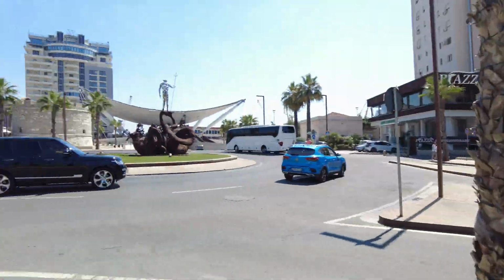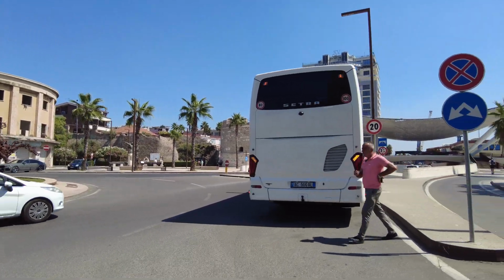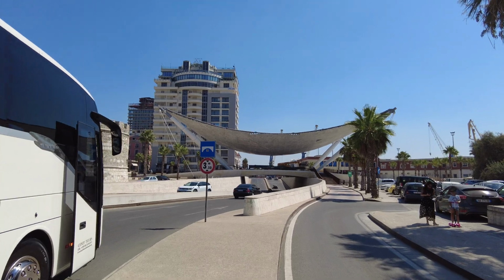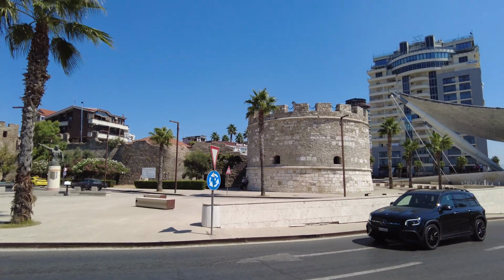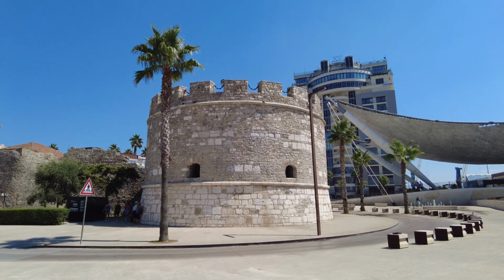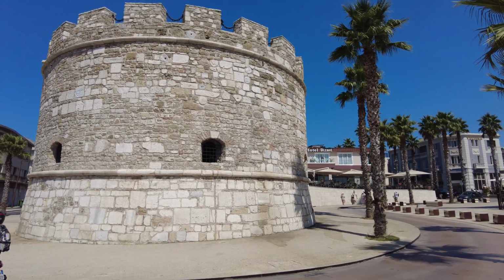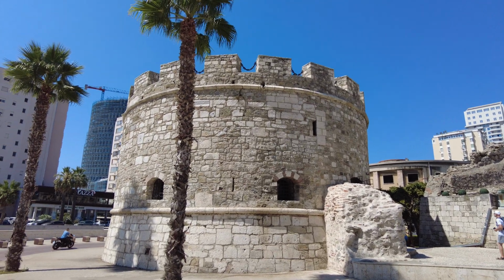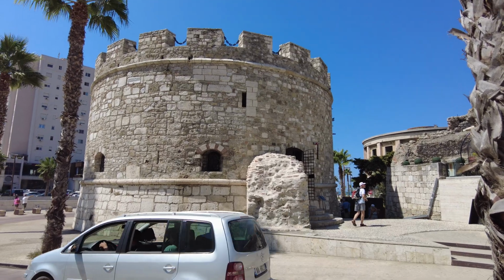Durrës Castle or Venetian Tower or Kalaja e Durrësit in the Center of town! - Durres Albania - ECTV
Durrës Castle (Albanian: Kalaja e Durrësit) is the fortified old city of Durrës, Albania. It is enclosed by city walls built in the late 5th century, and repaired and reinforced in the Middle Ages and early modern periods.

History
The castle was built by the Byzantine Emperor Anastasius I (r. 491–518), a native of Durrës (ancient Dyrrhachium), who was born into an Illyro-Roman family.[1][2] At the time, Anastasius made the city one of the most fortified cities on the Adriatic.[3][4] The ancient walls were devastated in an earthquake in 1273, and had to be extensively repaired.

Durrës Castle in 1573
After the Venetians seized Durrës in 1392 from Gjergj Thopia, they set to improve the castles already impressive fortifications, reinforcing it with several guard towers. The walls are quoted as early as the 11th century by Byzantine princess and historian Anna Komnene in her Alexiad as having been so thick, that "four horsemen could ride abreast on top of them".[5][6] The castle remained under Venetian sovereignty until 1501, when Durrës fell to the Ottoman Empire, which would end up holding the city until 1912. During Ottoman Rule, the walls were again reinforced. Currently the medieval walls stand at nearly 15 feet (4.6 meters) in height and the three entrances of some of the fortification towers are preserved in nearly one-third of the original length of the city walls.

Durrës during the middle ages
On 7 April 1939, Albanian patriots fought the Italian invasion of Albania. In Durrës, a force of only 360 Albanians, mostly gendarmes and townspeople, led by Abaz Kupi, the commander of the gendarmerie in Durrës, and Mujo Ulqinaku, a marine official, tried to halt the Italian advance. Armed only with small arms and three machine guns, they succeeded in keeping the Italians at bay for several hours until a large number of light tanks disembarked from the latter's naval vessels. After that, resistance diminished and within five hours the Italian forces had captured the entire city.[7]